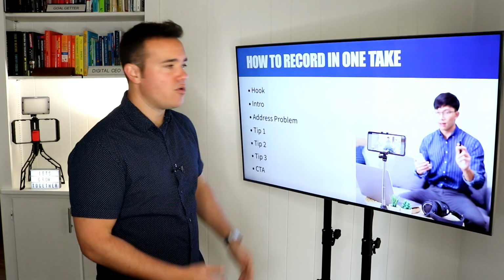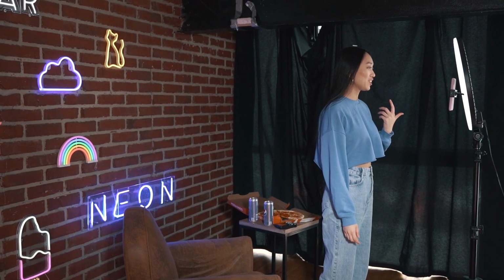Video Marketing Simplified: How To Record Video Content In One Take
Want to attract more clients & caregivers?

Video Breakdown:
0:00 Introduction
0:22 The Real Answer: Don’t Record in One Take
1:18 The Benefits of a Systematic Process
1:45 The Process: Step-by-Step Formula
3:23 Editing Simplifies Video Creation
3:36 The Importance of Following a Formula
4:05 Digital Directing: A Game-Changer
4:39 Benefits of Digital Directing
5:02 Conclusion
6:01 Call to Action

-- LINKS --
Popular Videos About Making Videos

-- FREE RESOURCES --

-- TODAY'S VIDEO --

So often people come to me and say that every time they have tried video that they start to record, do it a few times, and then they give up.

Have you ever watched a Hollywood movie? Do you think they are recording it in one take? When they do, it is cinematic genius because people know how difficult it can be.

So if they are not recording videos in one take, then why the heck are you trying to?

When you follow this process, it will open your eyes to how easy video can be...